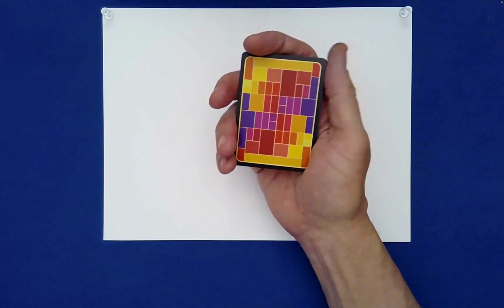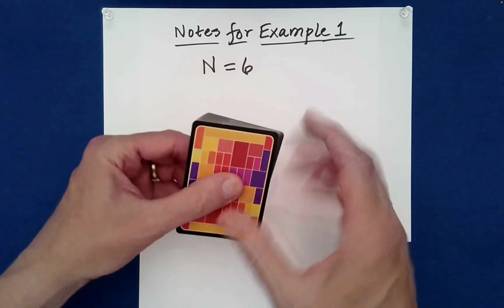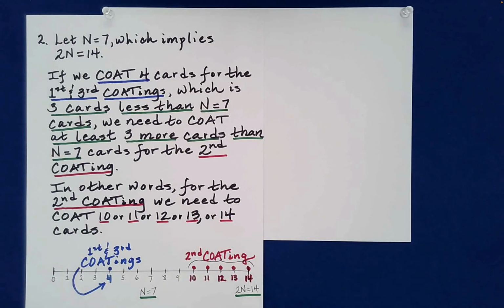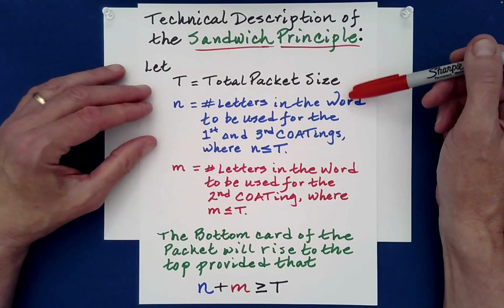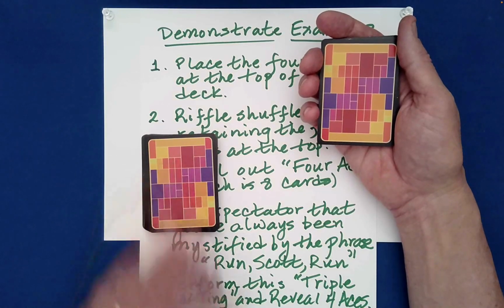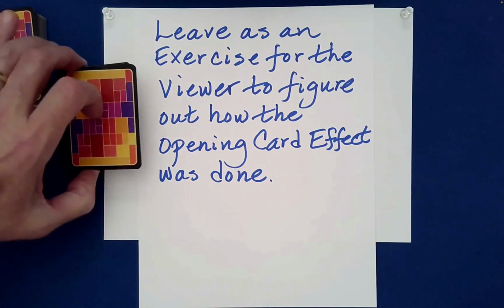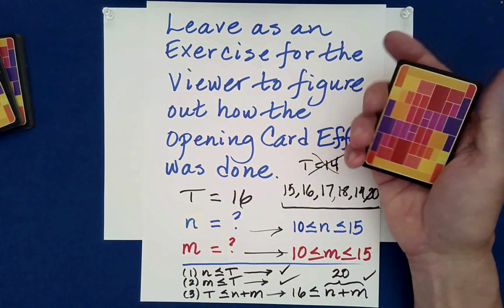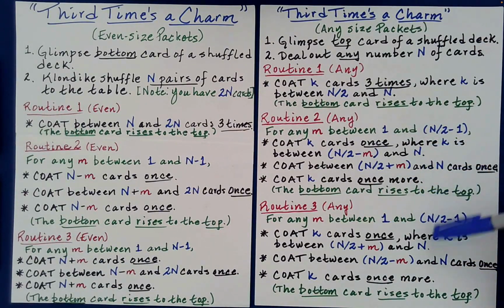"Third Time's a Charm" [Part 3 of 3]: Any Size Packets (Math Card Magic 💎)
CORRECTION (at the 38:50 mark)
I originally "sandwiched" my favorite card between the spectator's favorite card---and not vice versa. But, as demonstrated in the presentation, either "sandwiching" procedure works, which is amazing!

The original name of the "Third Time's a Charm" principle is "Low-Down Triple Dealing," given by Colm Mulcahy (professor of mathematics at Spelman College) in his book "Mathematical Card Magic: Fifty-Two New Effects."

The original name of the "Sandwich" principle is "Off-Centered COATING," given by Colm Mulcahy (professor of mathematics at Spelman College) in his book "Mathematical Card Magic: Fifty-Two New Effects."